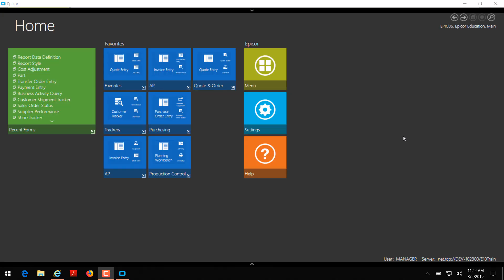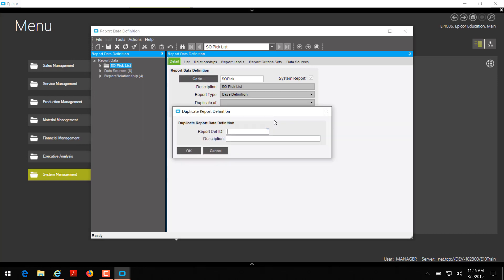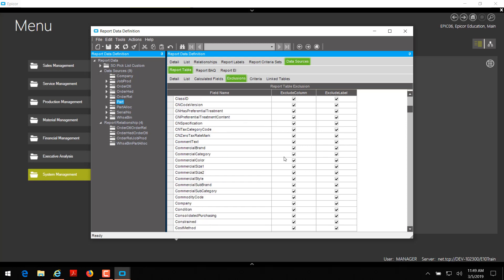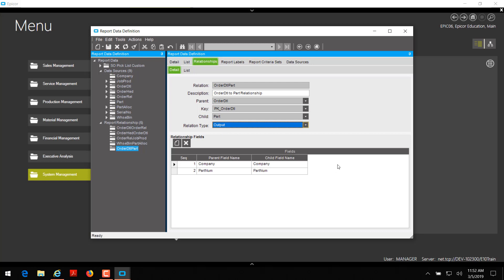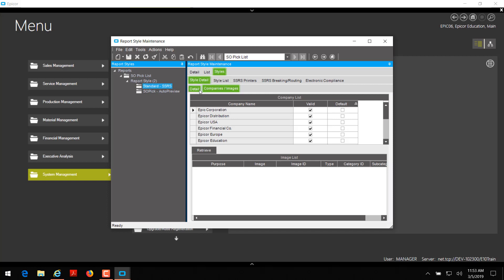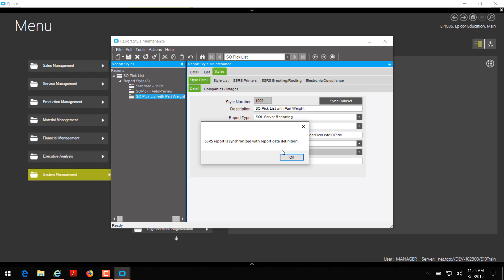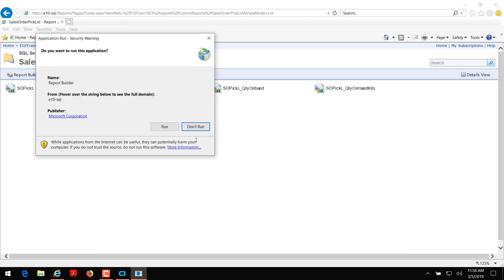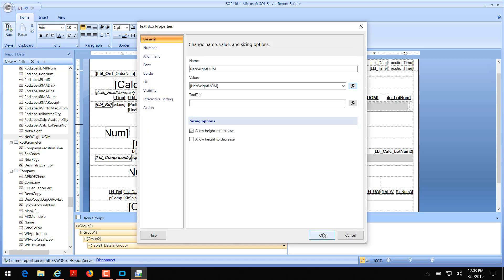Working with reports in 10.2.300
We'll show you how to customize an existing report in Epicor 10.2.300 including duplicating the report, modifying the style, and adding additional data to the report.